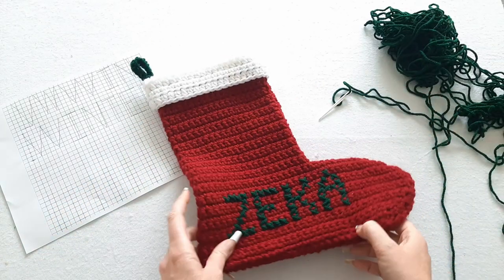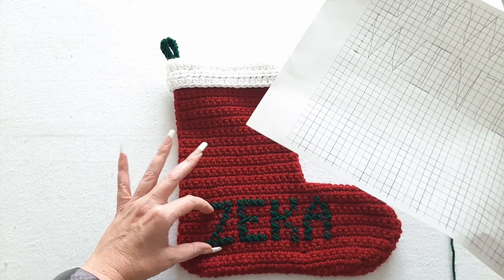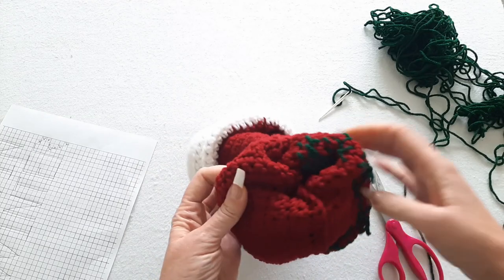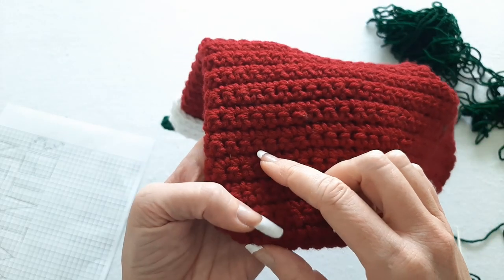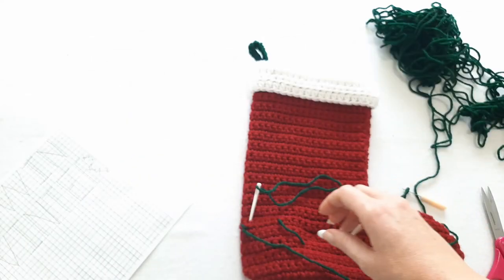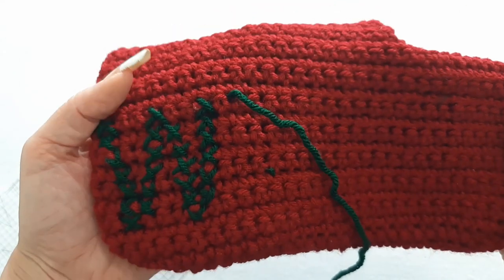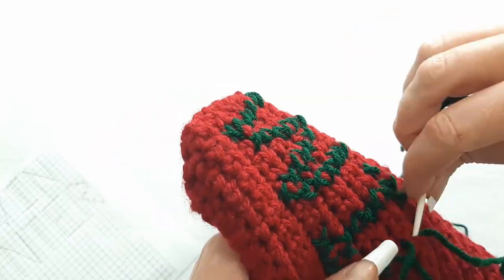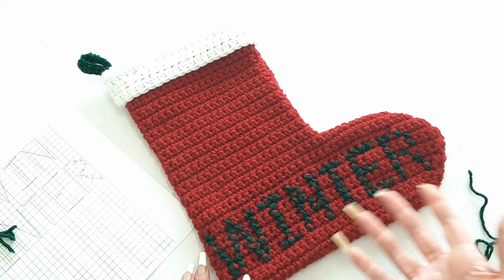How to Cross Stitch Letters on a Crocheted Stocking - Sewing Letters Onto Crochet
The next thing on my To-Do list was to redo the letters on this Crocheted Stocking.  I'm using a cross stitch to write out the letters over a single crochet.

**WHERE TO BUY MY FAVORITE YARN, TRELLIS LADDER YARN?**